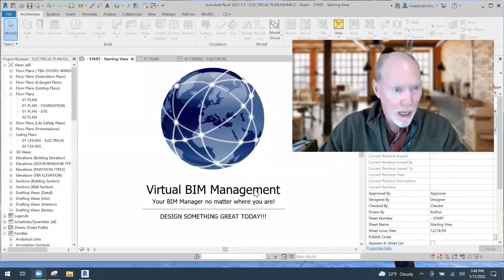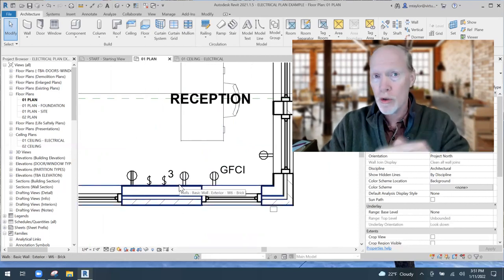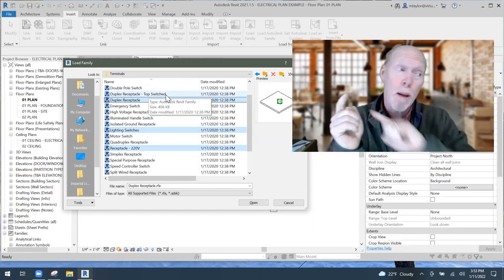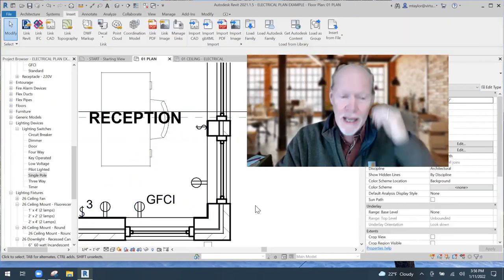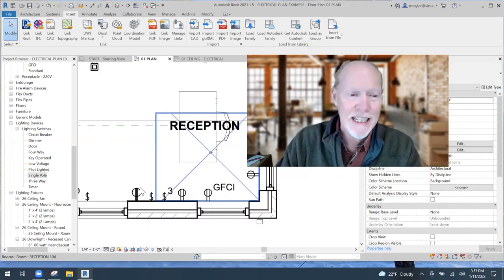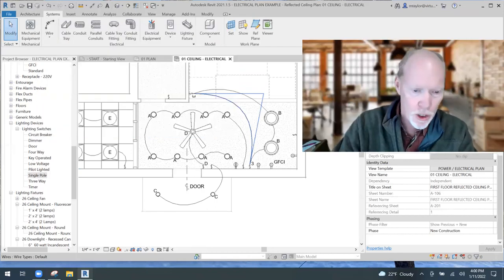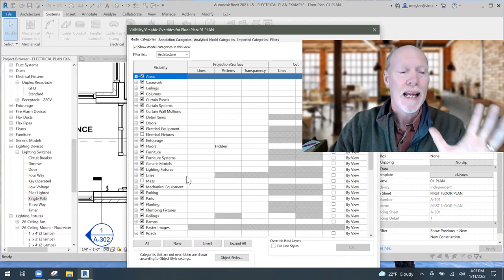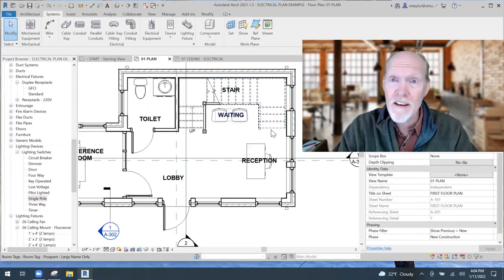ELECTRICAL SWITCHES AND POWER OUTLETS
Some smaller firms create their own Power Plans or Lighting Plans.  They use different electrical switches (single, 3-way, dimmers, etc.) and power receptacles (single, duplex and 220V).  This Revit Tip shows how to load them, use them (and add wires) and how to turn the OFF in the typical floor plans.